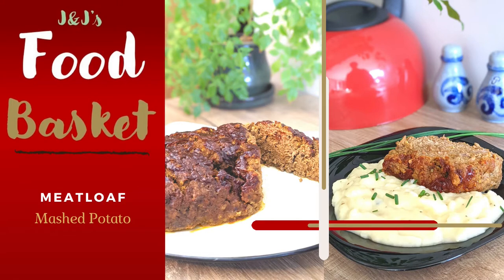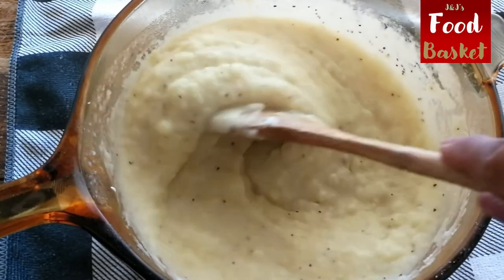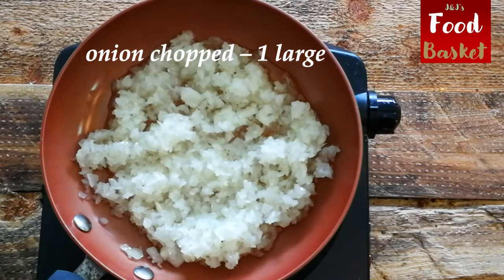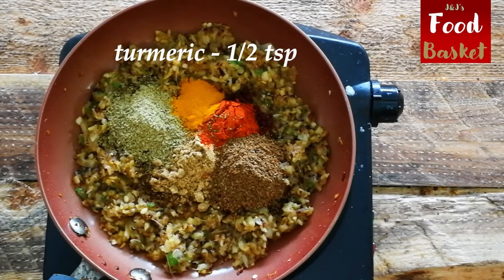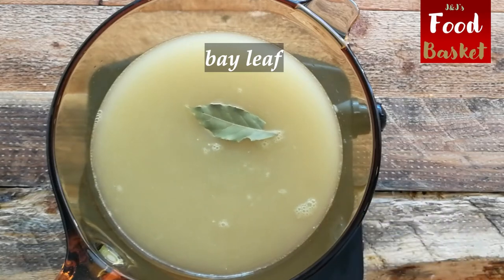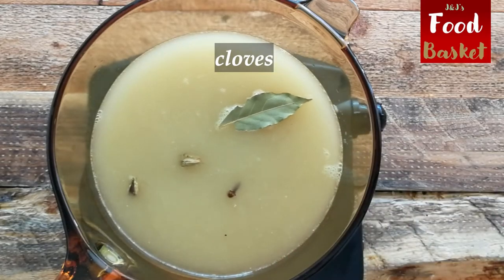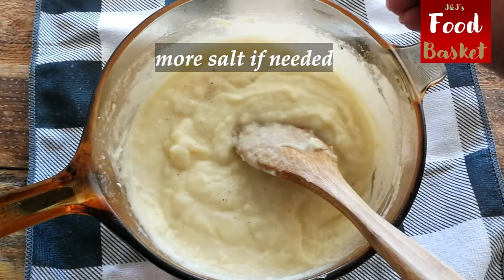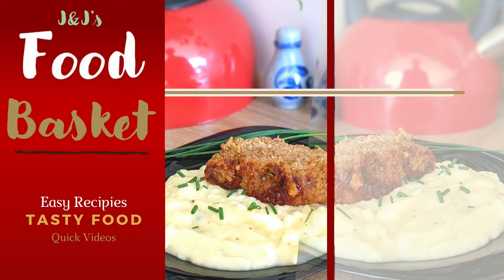Ground Beef Meatloaf with Herb Mashed Potatoes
Meatloaf with Herb Mashed Potatoes is another favorite recipe combination, when it comes to ground beef.
I add some different spices in my meatloaf and some special herbs in my mashed potatoes. This makes the two a little more special than they already are. Do try out the recipe, I assure you, you will love the flavor and fragrance, of this comfort food combo!

INGREDIENTS:
Meatloaf:
oil - 2 tbsp.
I used

lean ground beef – 1 kg
seasoned bread crumbs – 2 cups
I used

onion chopped – 1 large
green chili - 1 tbsp.
tomato paste - 2 tbsp.
I used

Kashmiri chili powder - 1 tbsp.
I used

I used

I used

I used

I used

ground black pepper – 1 tsp
I used

I used

eggs beaten - 2
Worcestershire sauce – 1 tbsp.
I used

3/4 tsp. salt

For the glaze:
1/2 cup ketchup
I used

2 tbsp. brown sugar
I used

1 tbsp. red wine vinegar
I used

1 tbsp. soy sauce
I used

Herb Mashed Potatoes:
baking potatoes (russet & white) – 3 cups
chicken stock (unsalted) - 4 cups
I used

spices - cinnamon, cloves, cardamom, bay leaf
I used (bay leaf)*
(cinnamon sticks)*

I used

TIMECODE
0:00 - About Homemade Meatloaf and Creamy Mashed Potatoes
0:25 - Ingredient list for Meatloaf
0:29 - How to make ground beef Meatloaf
2:10 - Ingredients for creamy Herb Mashed Potatoes
2:17 - How to make Herb Mashed Potatoes
3:27 - Final look. Easter ready!

Hope you enjoy the recipe.

If you use it to buy the product it helps me earn a little something. Enabling me to stay better equipped to produce quality videos, of easy recipe and tasty food for you all. Thanks!